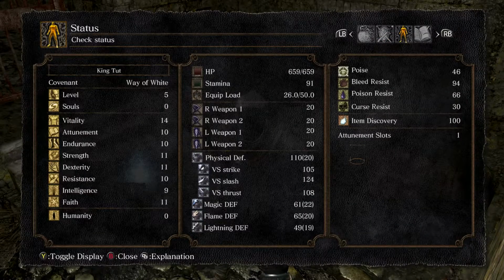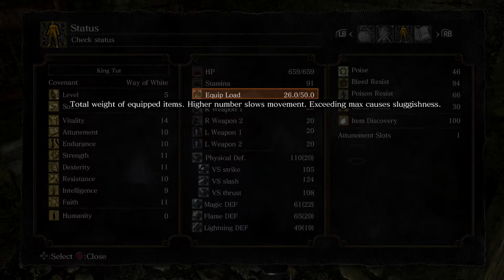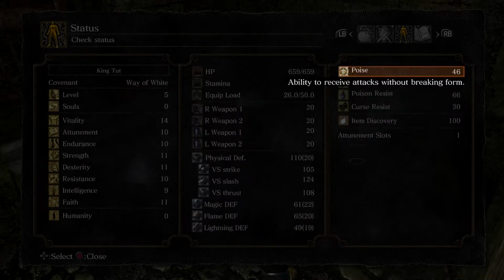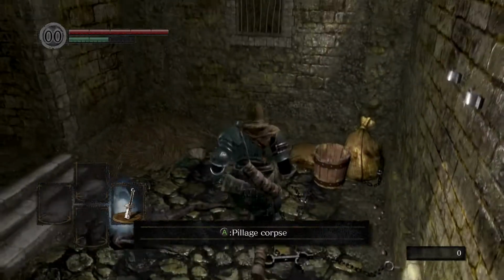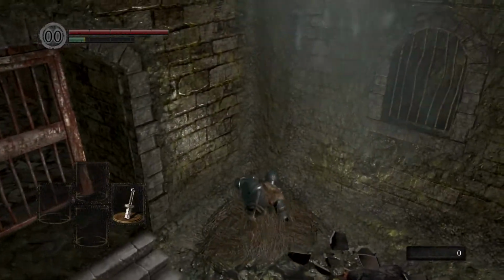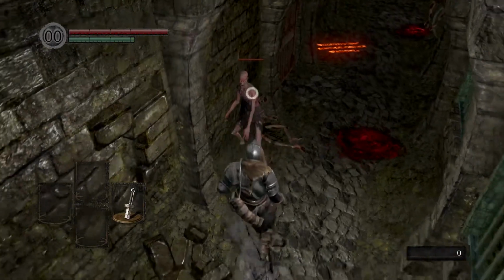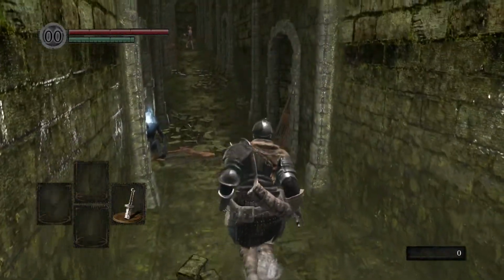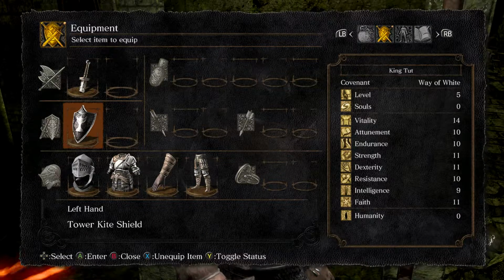Dark Souls Remastered: Tutorial 2 Stat explanation and fighting in early game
Reviewing aspects of Dark Souls for players new to the series. This video covers...the stats screen and basic fighting